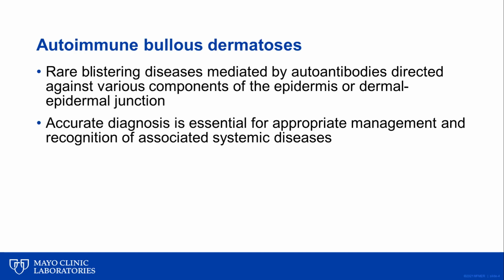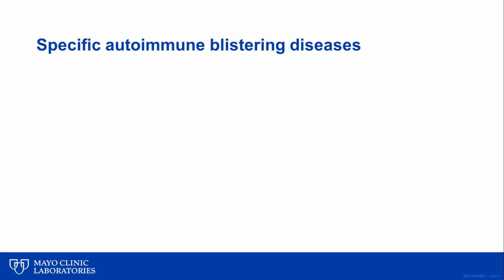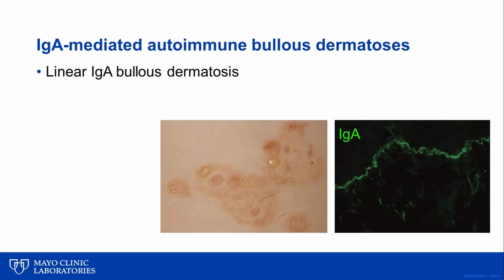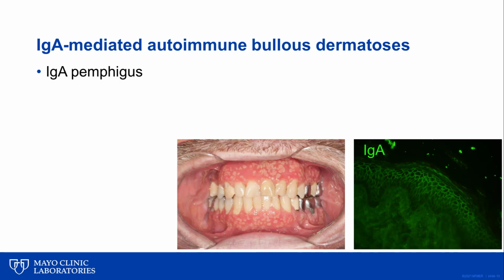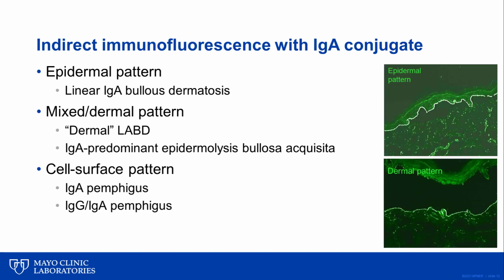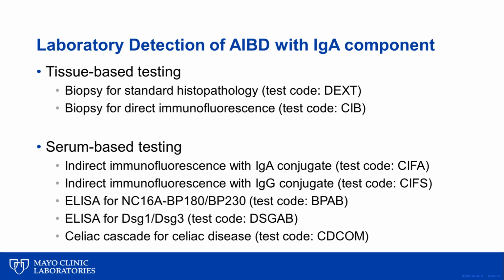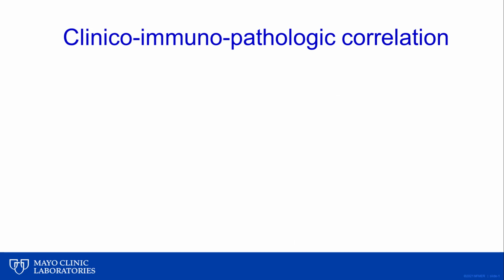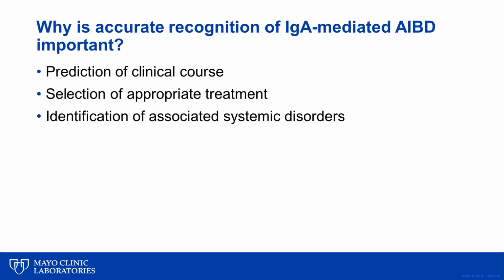IgA autoimmune bullous dermatoses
In this month’s “Hot Topic,” Julia Lehman, M.D., will discuss autoimmune bullous dermatoses, the rare category of blistering skin diseases that are caused by the development of autoantibodies against various constitutive parts of the epidermis or dermal-epidermal junction.